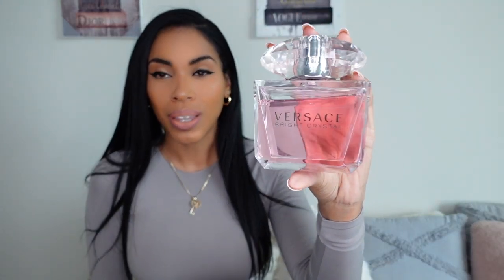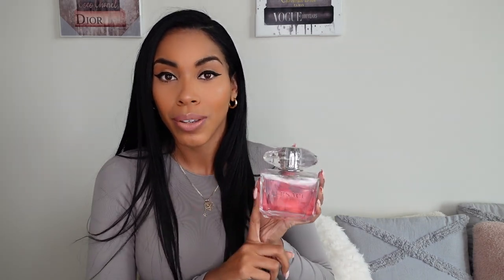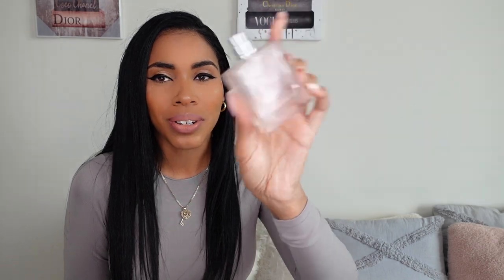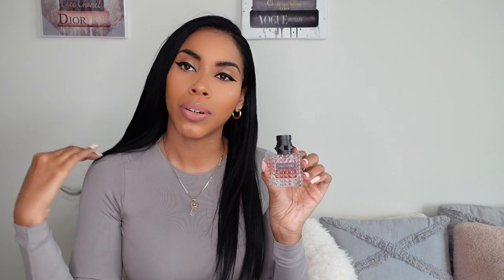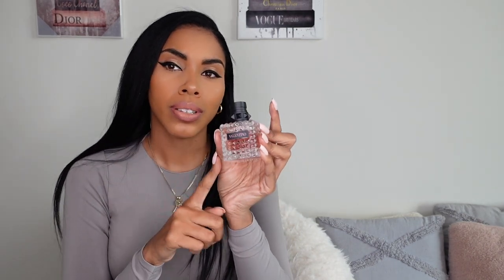2022 MOST COMPLIMENTED PERFUMES! MUST HAVES FOR SPRING/SUMMER 🌸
I’ve been purchasing soo many fragrances lately I wanted to share more with you besties!
So I will be doing another video soon. This is my opinion on these fragrances for spring and summer!

🌸Products mentioned🌸

Kay Ali hair perfume ~

Bright Versace Crystals ~

Burberry Brit sheer ~

Chanel Chance ~

*PRODUCTS*
💗 Skims top ~

💗My skin moisturizer

💗Natural lashes

Send me stuff to promote! Or let’s collaborate!

However,  the links In the description are affiliate links; which I earn a small comission If you choose to shop through them 🥰 It does not affect you as a consumer, but It helps me out a lot! Thankyou for your support! 🌸

Ring light